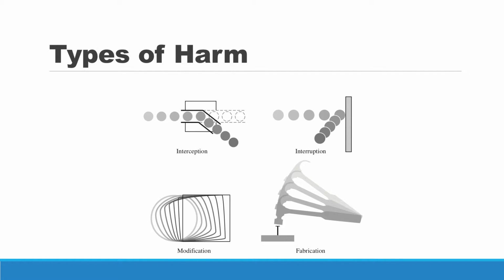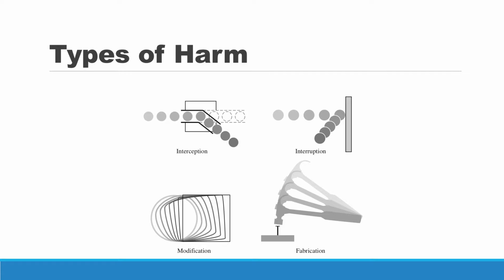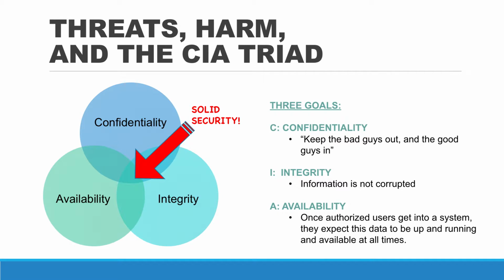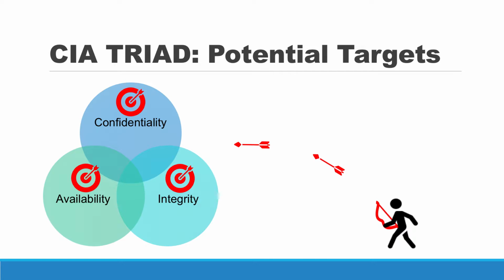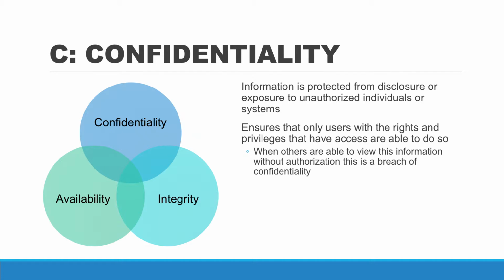SRA 111 1.4.4 Identify Part 2: Harm